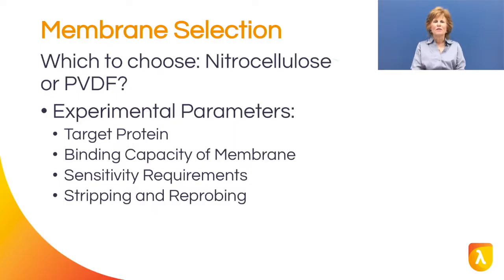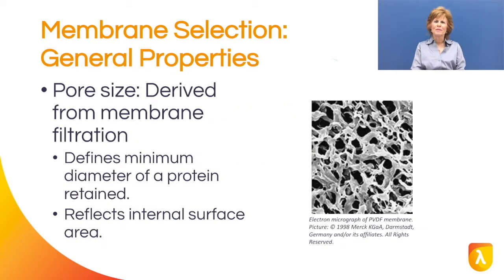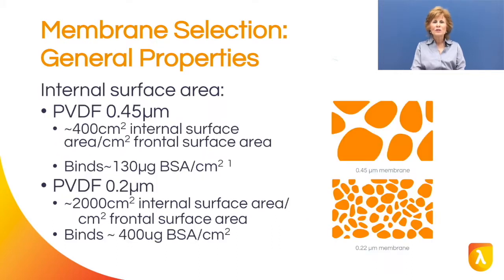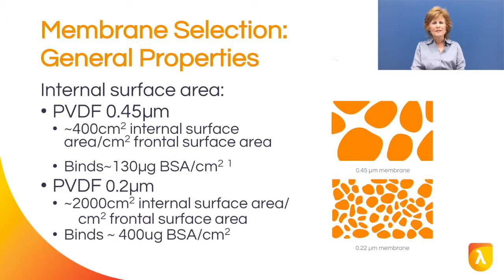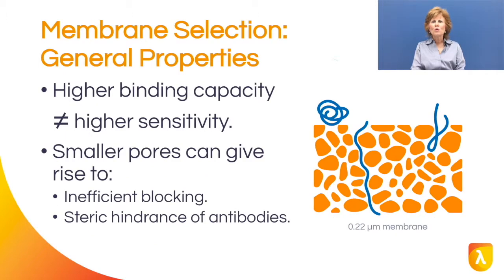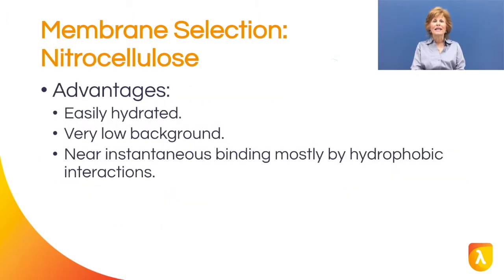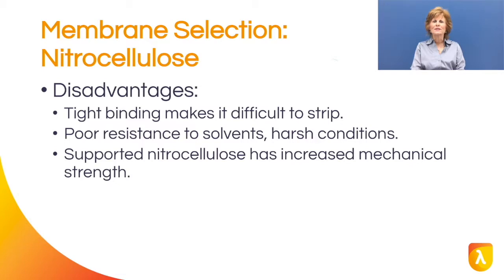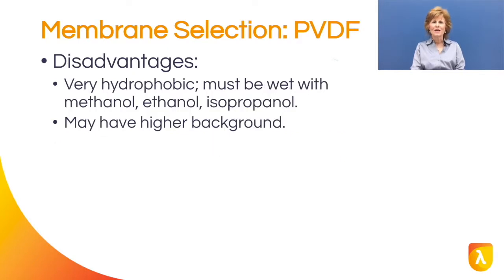Preparing for Western Blot Transfer: The Science | Equilibrating the Gel and Preparing for Transfer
Want to learn more about the science behind the steps in Western blotting?

Register for free on-demand Western blot training today and get started! Lambda U

The Science: Preparing for Western Blot Transfer

Nitrocellulose and PVDF are the most popular and suitable microporous membranes for the Western blot application.
The choice is defined by the parameters of your experiment:

-- Size of the target protein
-- Binding capacity of the membrane
-- Requirements for sensitivity
-- Is stripping and reprobing is needed?

Membranes have a three-dimensional structure which is very similar to a sponge with pores. The pores provide internal surface area for protein binding that is much higher than just the frontal surface area of the membrane. Very little protein binds to the surface compared to the amount of protein binding throughout the porous network. The pore size, typically 0.45 and 0.22µm for immunodetection membranes, is derived from the original usage of membranes for filtration. The size indicated determines the smallest diameter protein that is retained by a membrane in that context.

Nitrocellulose is easily hydrated and naturally exhibits very low background. Proteins are thought to bind to mostly by hydrophobic interactions in a nearly instantaneous fashion.  This also makes it difficult to effectively strip nitrocellulose membranes without using very stringent conditions. Nitrocellulose is well known for its poor chemical resistance to solvents and harsh conditions which make it weak and fragile. Supported Nitrocellulose has much better mechanical strength than pure cast nitrocellulose and is the more durable choice.

PVDF has improved mechanical strength and better chemical resistance than nitrocellulose which makes it a better choice of membrane if you want to strip and reprobe your blot. Protein binding is thought to occur through hydrophobic and dipole interactions. PVDF cannot be manufactured with surfactants which creates the primary disadvantage of PVDF.  It is very hydrophobic and must be wet first with methanol, ethanol, or isopropanol, adding a step to the process.  If not done properly, an incompletely wet membrane can compromise the Western Blot.  PVDF may also exhibit higher background when using fluorescent based detection methods.

References

1.Mansfield, M.A.(1994) Protein Blotting, A Practical Approach, Oxford University Press Inc., New York